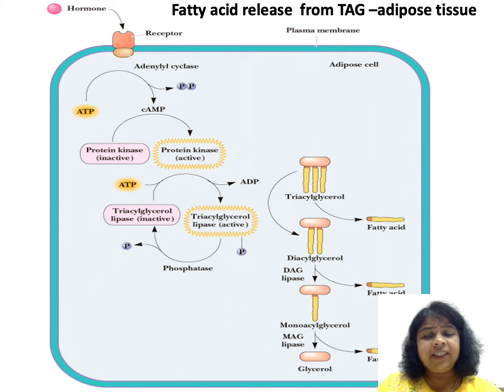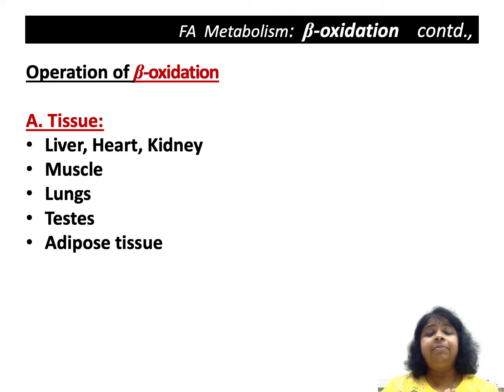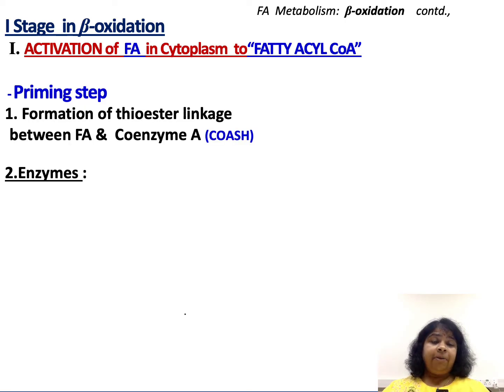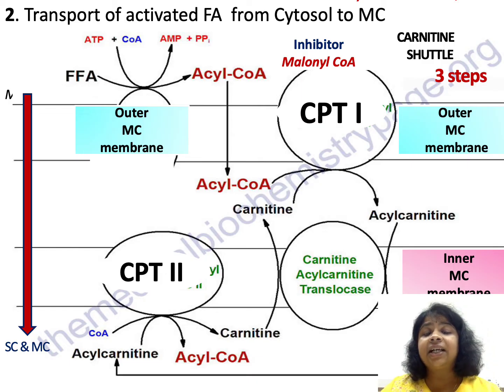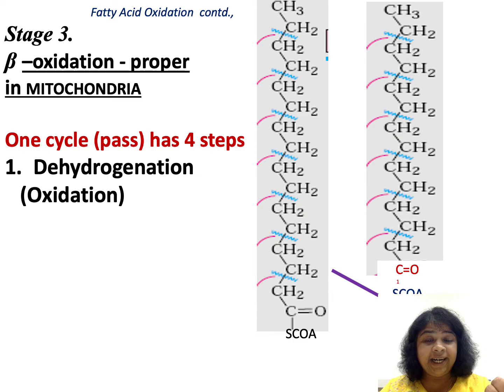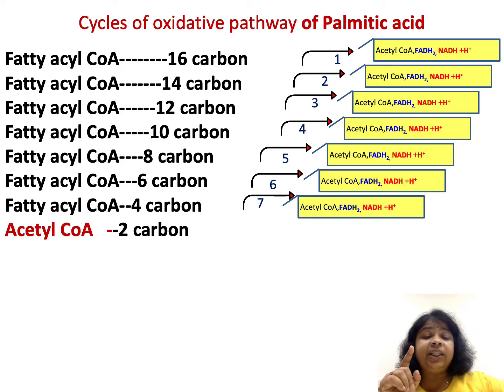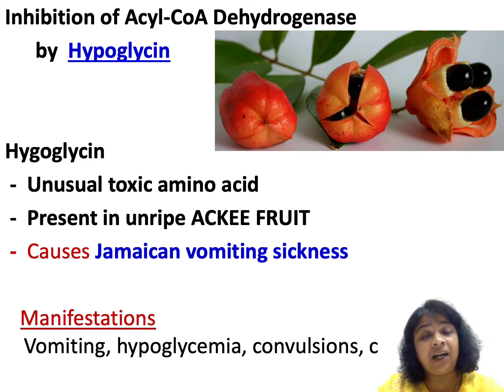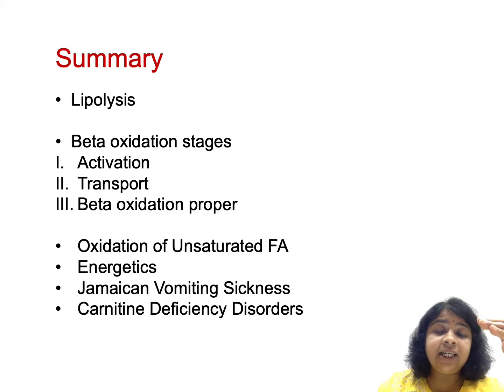Beta Oxidation part 1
Part 1 of Beta oxidation of fatty acids